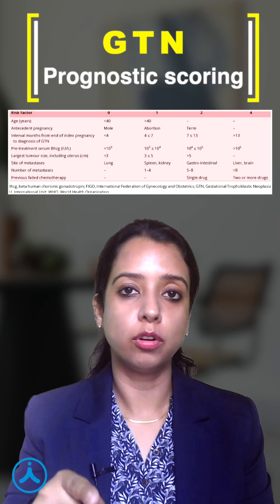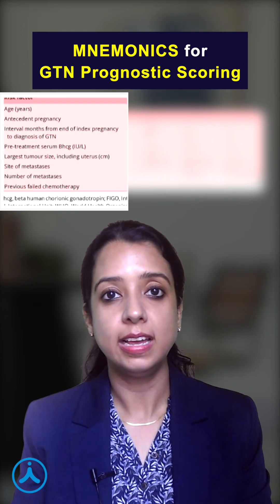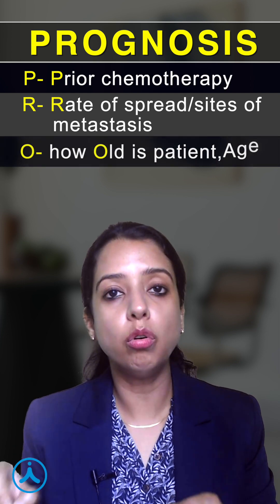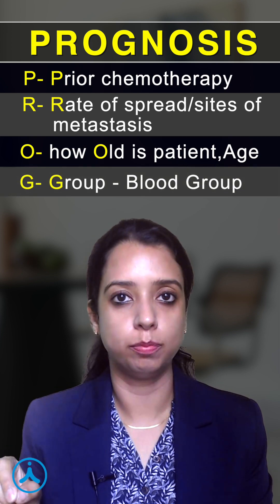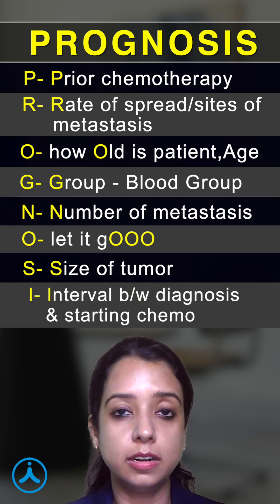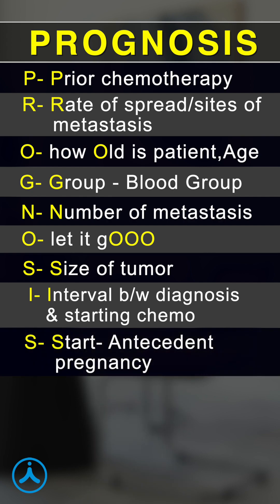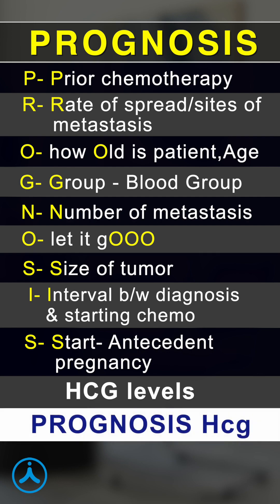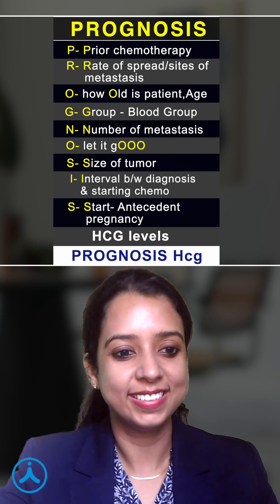NEET PG/NExT/INICET Preparation - Mnemonic For GTN Prognostic Scoring by Dr. Shefali Tyagi | Aakash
Aakash PG Plus brings you a video on "NEET PG/NExT/INICET Preparation - Mnemonic For GTN Prognostic Scoring" prepared by Dr. Shefali Tyagi, our OBGYN specialist. This series of Rapid Revision brings you the most of any particular topic because it is crisp and important from the perspective of your exams.